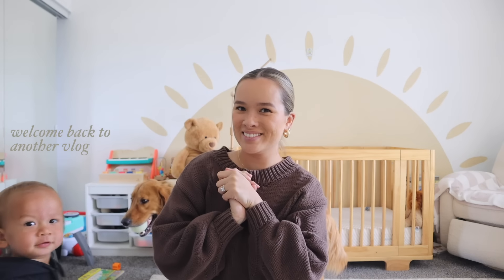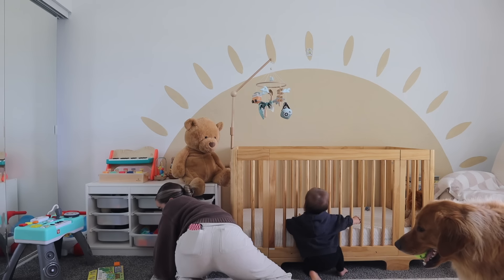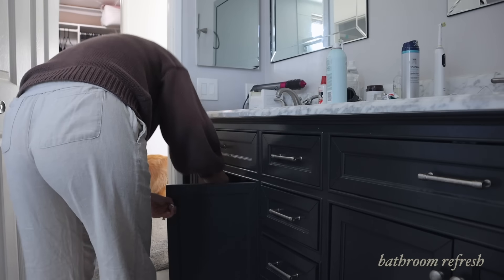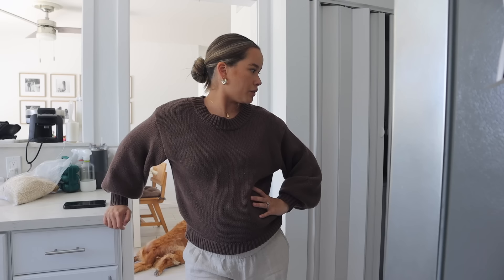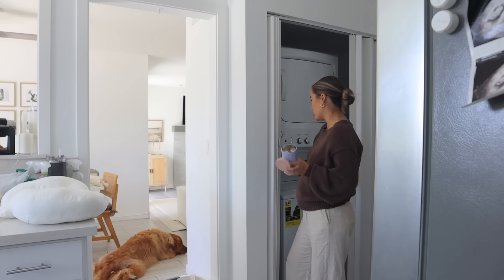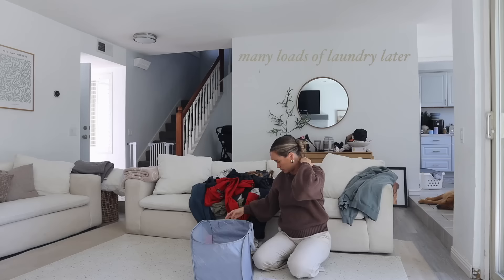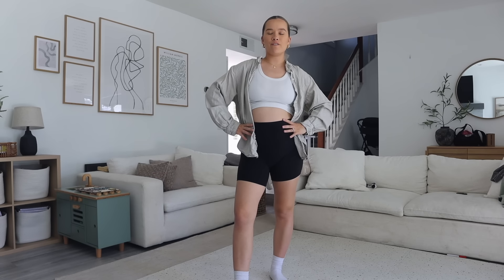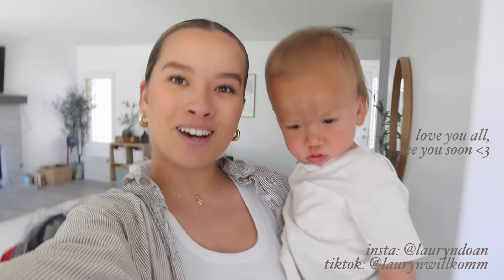NAPTIME RESET (23 weeks pregnant): fav sandwich shop, laundry, cleaning + organizing, resting!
faq's
age -- 24 (birthday oct. 9th!)
degree -- child & adolescent development SP'22
camera  -- Canon M6 Mark II w/ 18-22mm lens
location -- San Diego, CA!
editing software -- FCPx
husband's job -- firefighter